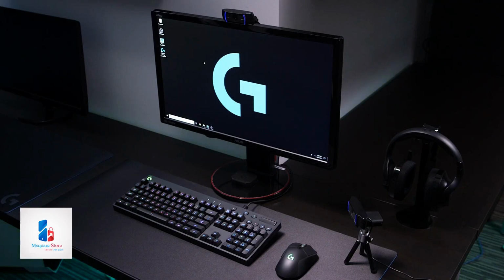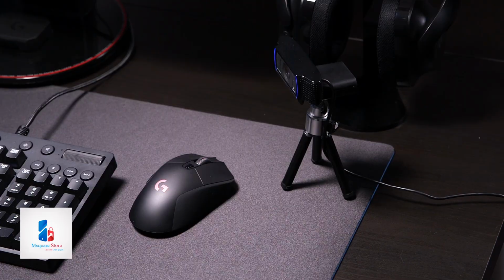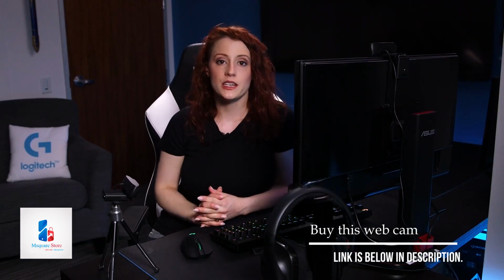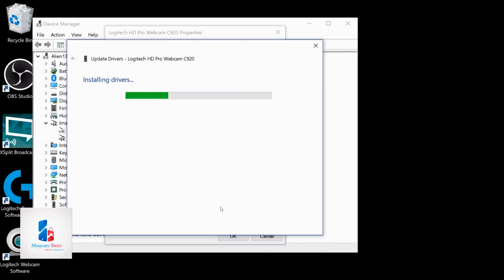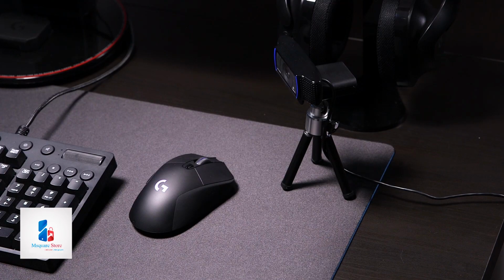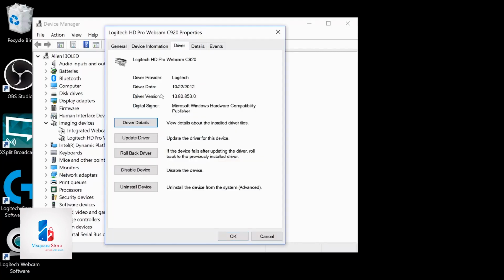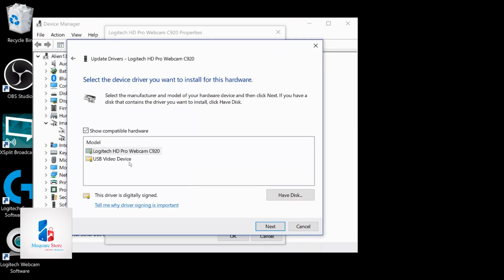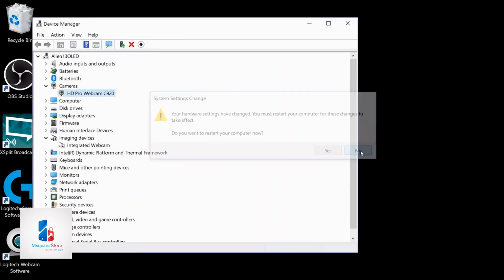Logitech C920x HD Pro Webcam/ Installation complete guide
Available at lowest price.
Logitech C920x HD Pro Webcam, Full HD 1080p/30fps Video Calling, Clear Stereo Audio, HD Light Correction, Works with Skype, Zoom, FaceTime, Hangouts, PC/Mac/Laptop/Macbook/Tablet - Black
Polished, Full HD video calls. The C920x Pro HD Webcam delivers remarkably crisp, clear and detailed images in vibrant colors. HD autofocus and light correction adjust to the conditions to provide consistently high definition, while the five-element glass lens delivers razor-sharp images. Dual mics placed on either side of the lens capture the natural sound of your voice. The 3-month XSplit VCam license enables you to remove, replace and blur your background. Whether for a key Skype call, to demo your skills or create your next YouTube video, the C920x ensures you make a strong impression.
What is in the box:
C920x Webcam
5ft USB Cable
User Documentation